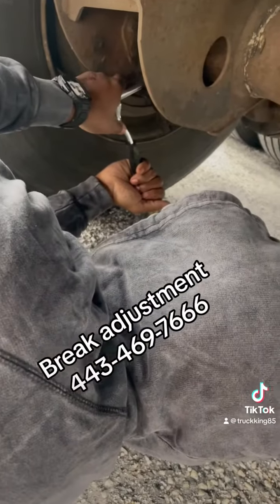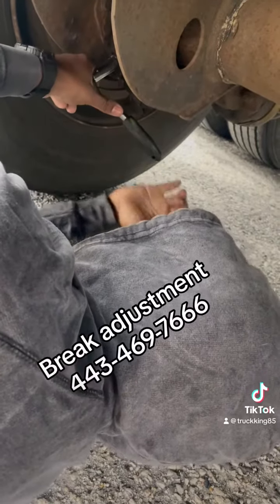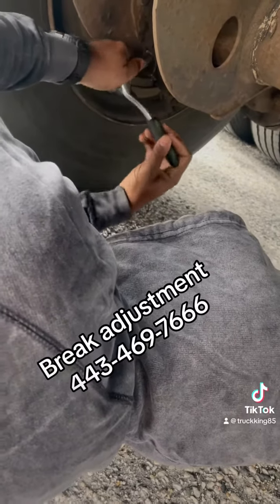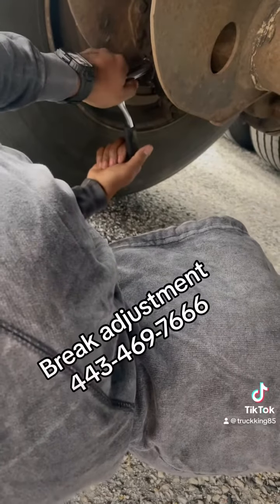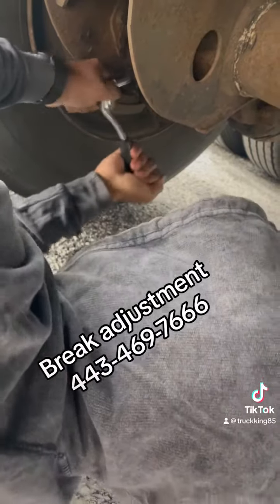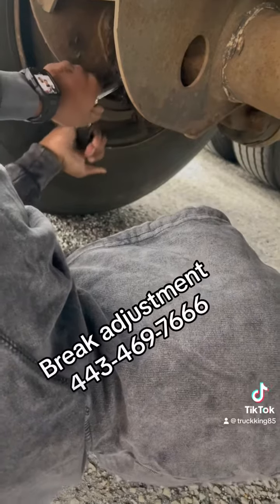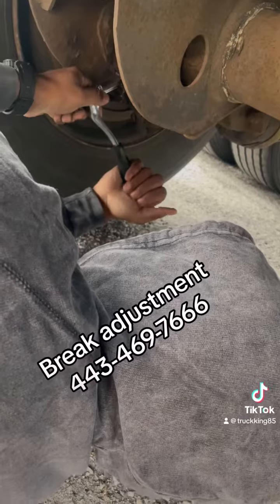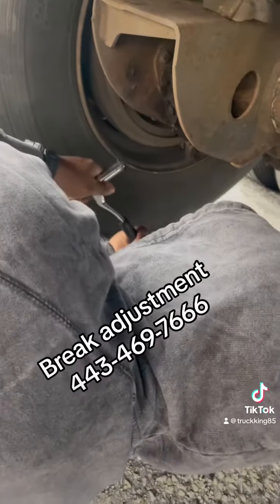December 26, 2023